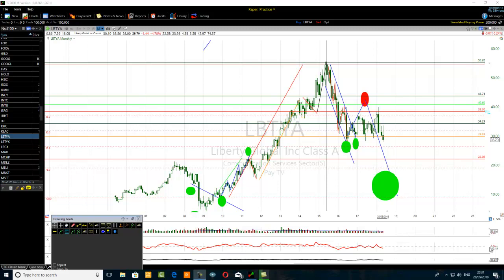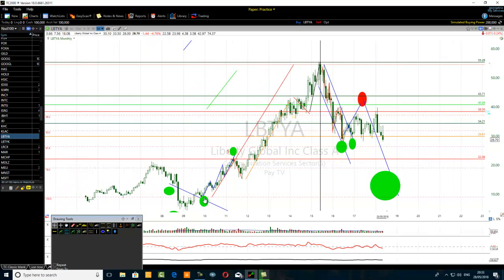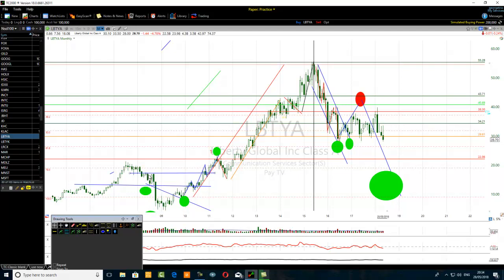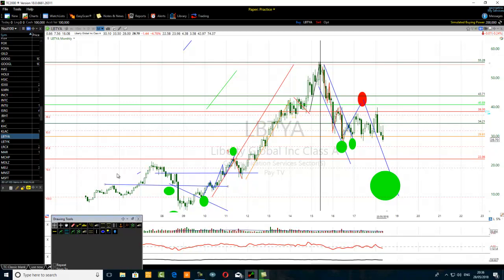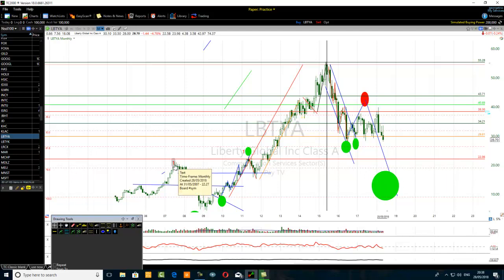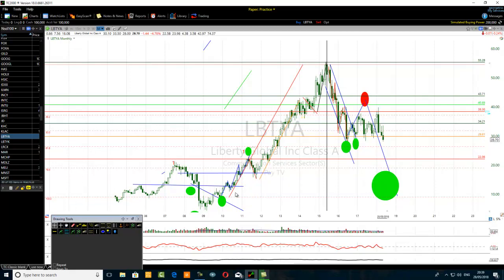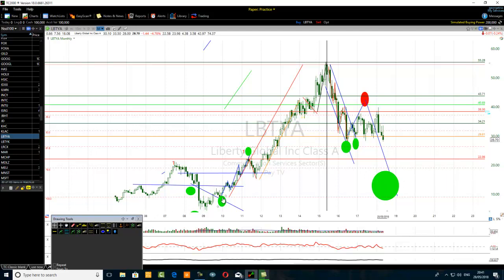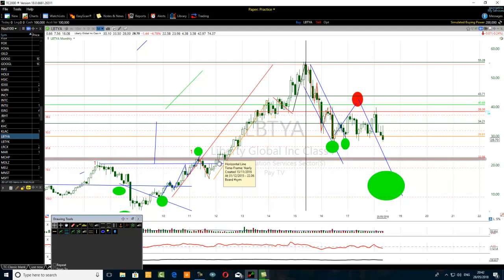Quick Explanation Of An Extended First Elliott Wave